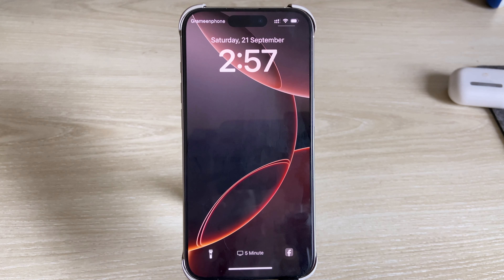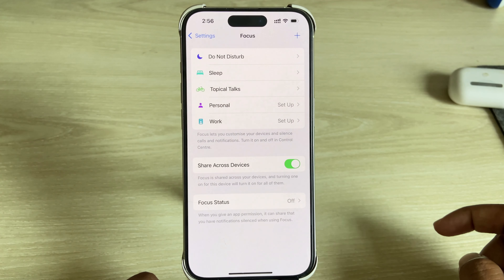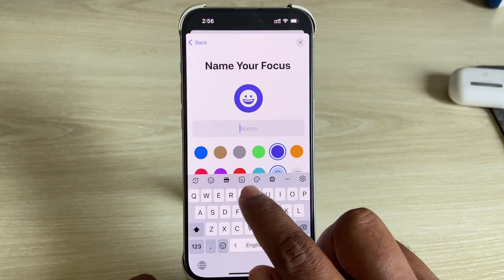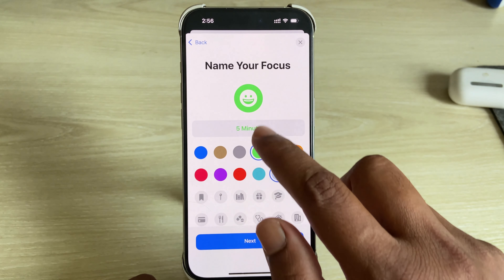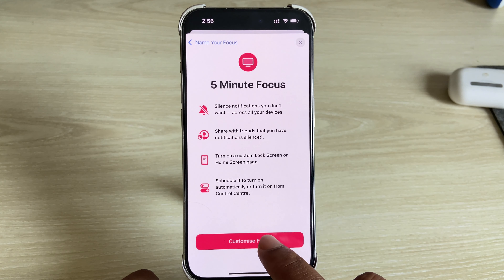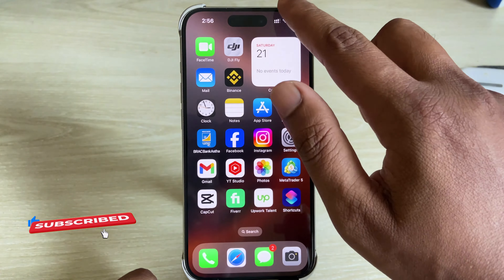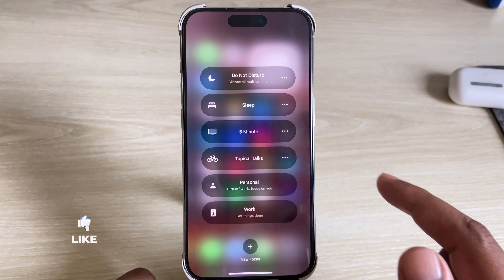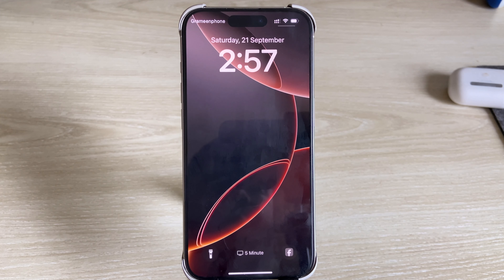iphone 16/16 Pro Max : How to add name on iphone lock screen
Did you see someone's iPhone with their name showing on the lock screen? Learn how to add name on the iPhone's lock screen in multiple ways.